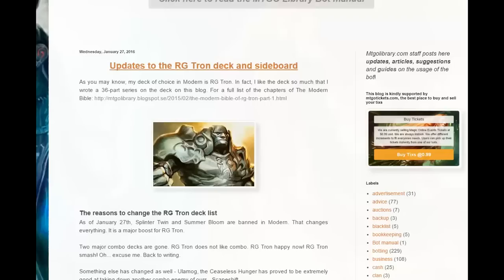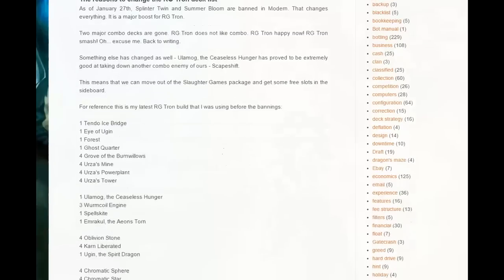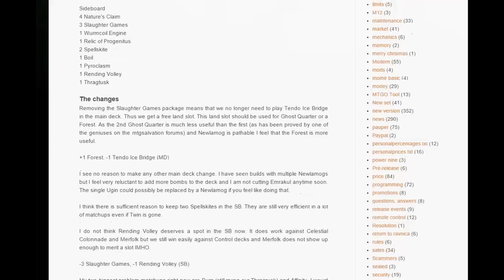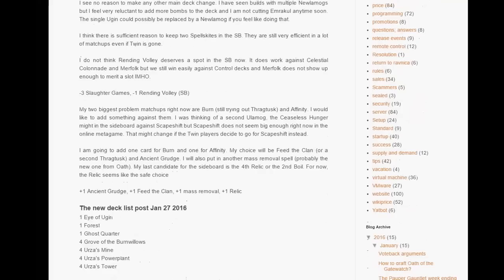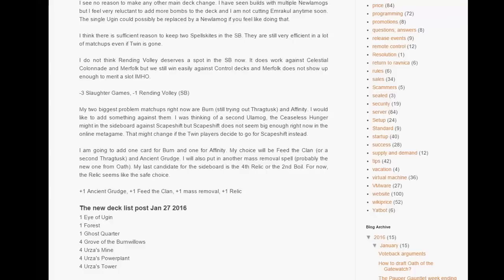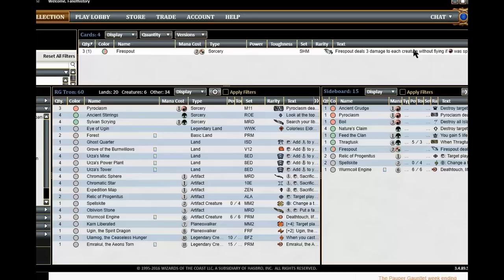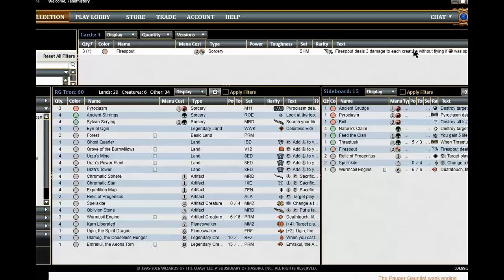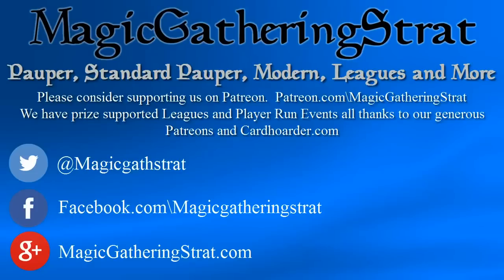MTG Modern Updates to RG Tron because of the bannings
Dan thinks about what the banning of Splinter Twin and Summer Bloom does to RG Tron decks and how he can update his own build.